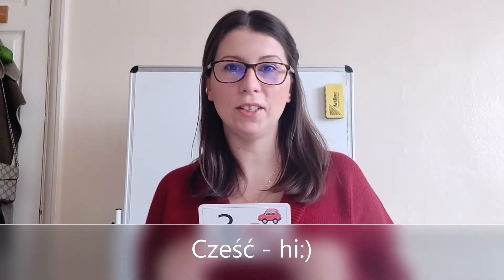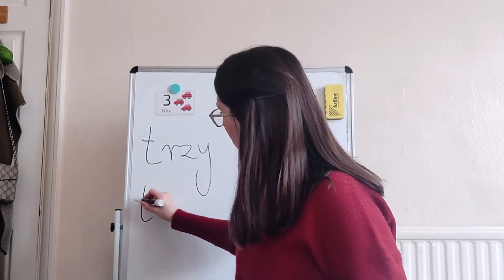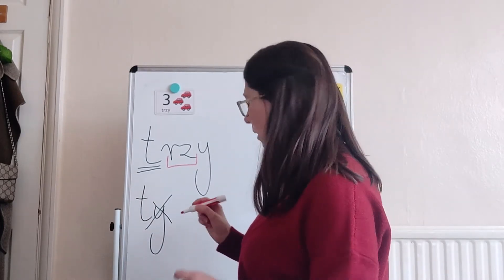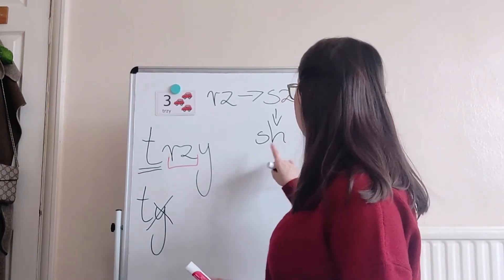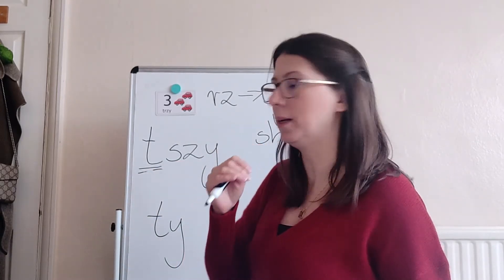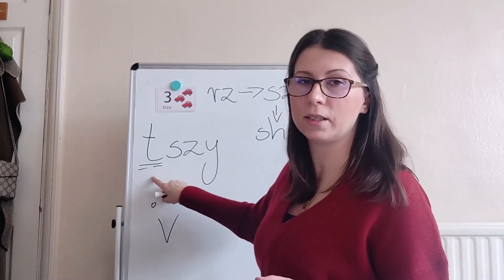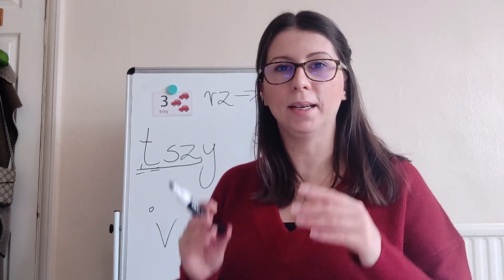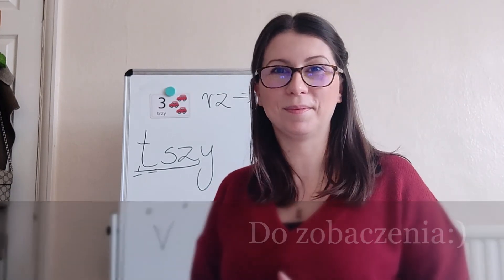How to pronounce 3 in Polish.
Hi guys,
In this video I'm giving my tips on how to pronounce the number 3 in Polish. I know this short number is actually very tricky to pronounce. Give it a go and listen to some of my tips.
Do zobaczenia:)